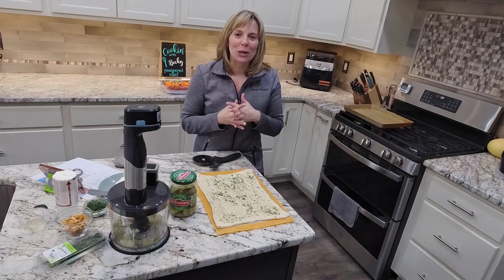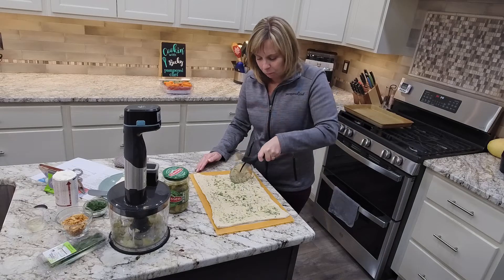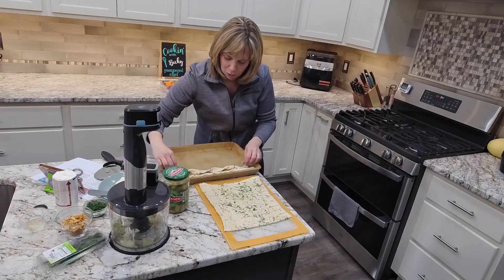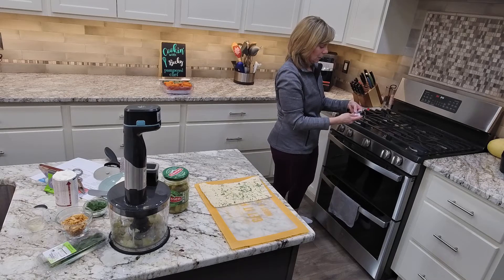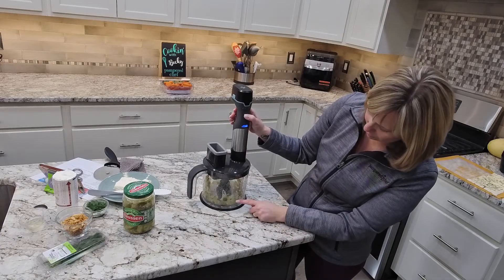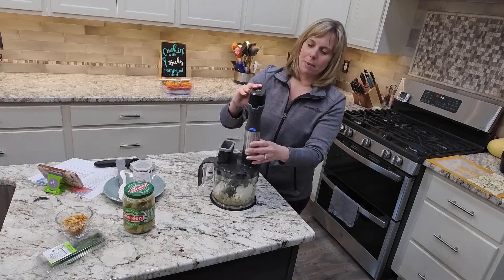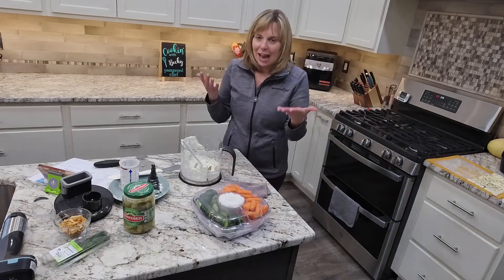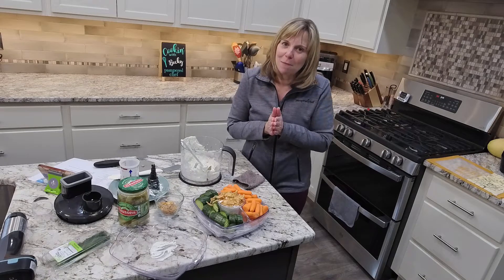Pampered Chef with Becky: Fried Pickle Dip